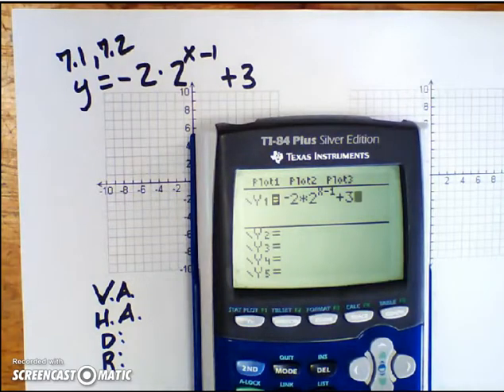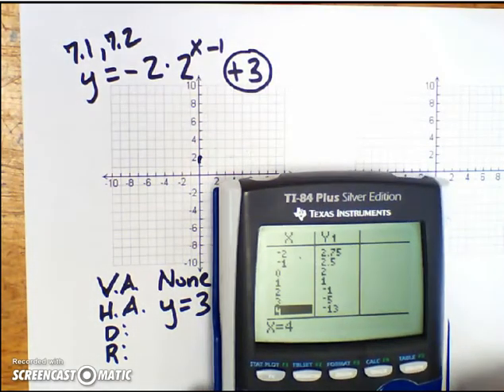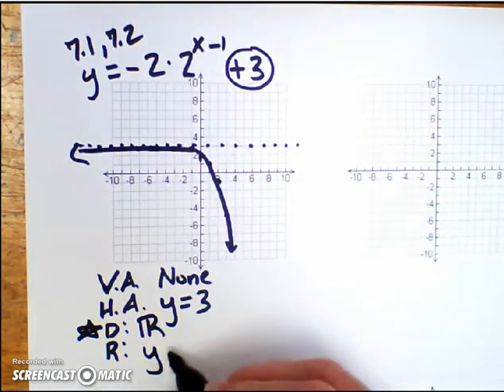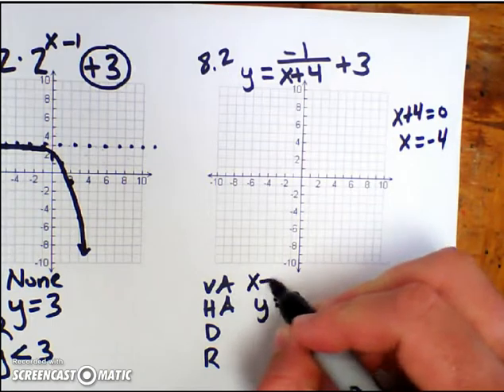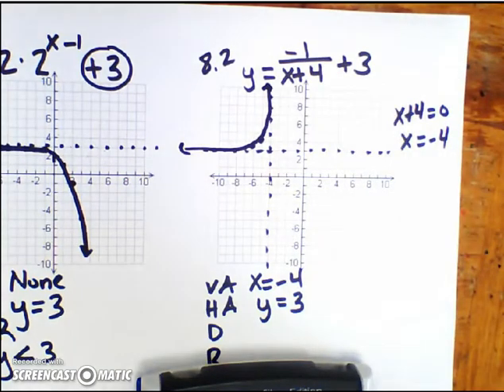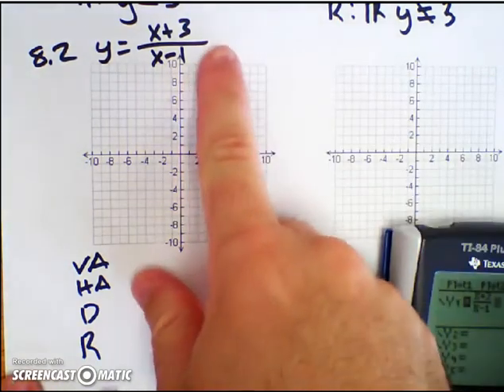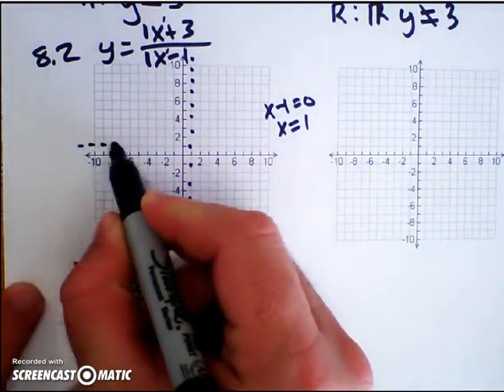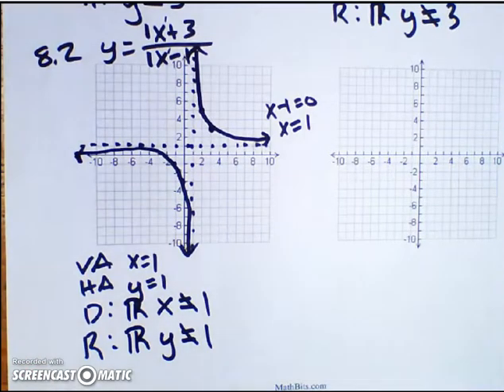Test Review Part 3